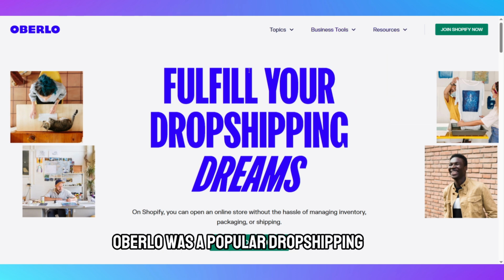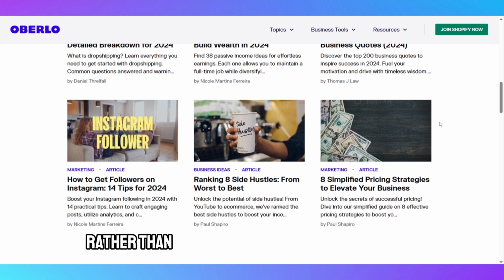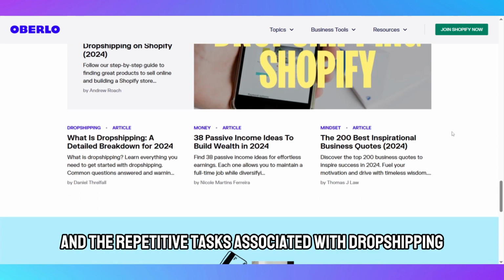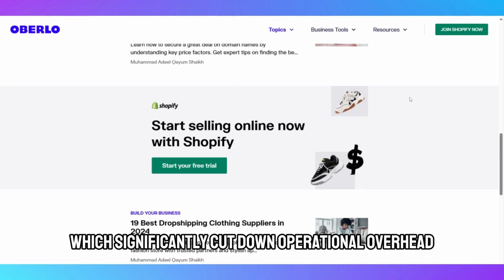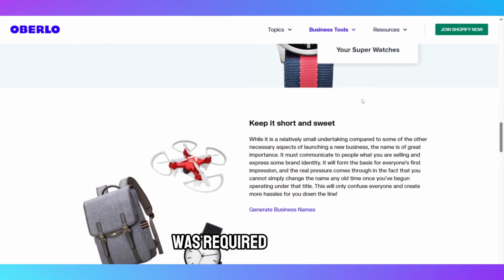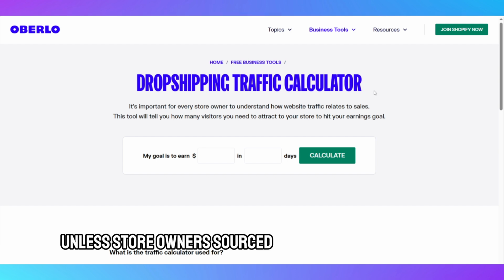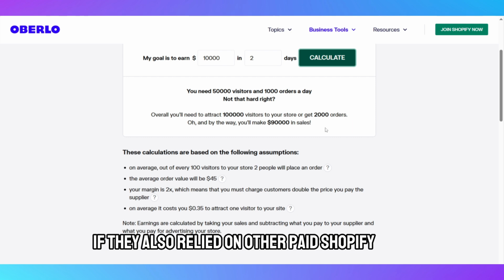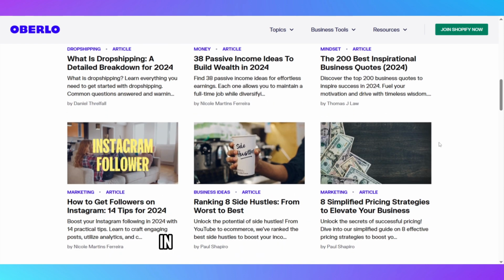Oberlo Dropshipping Review - Features, Strengths, Weaknesses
In this video: Oberlo Dropshipping Review - Features, Strengths, Weaknesses